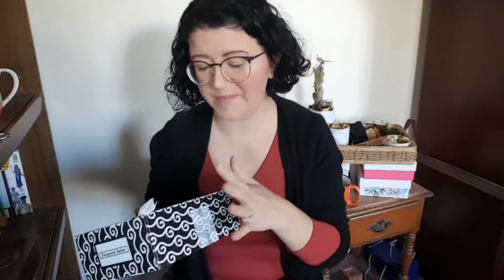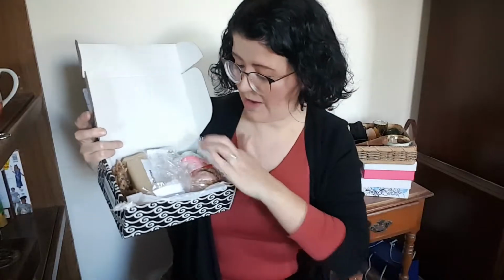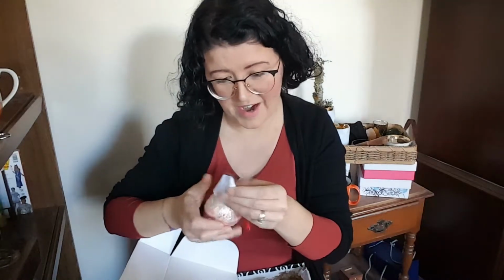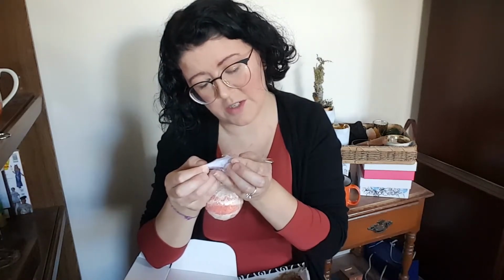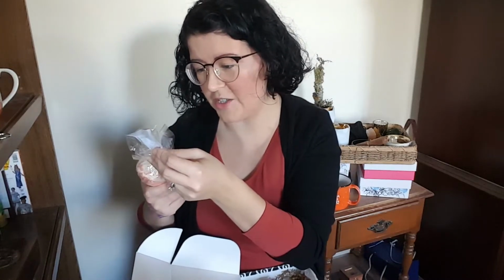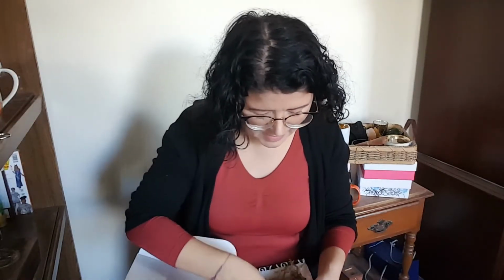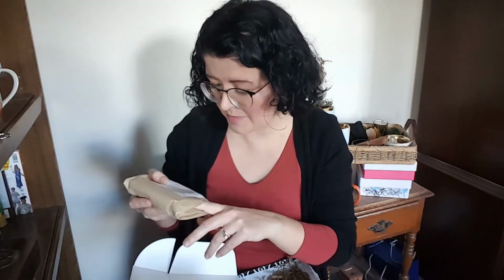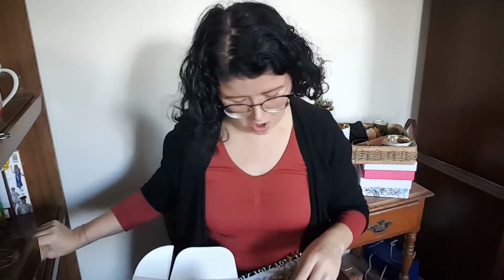Pampered Bather Subscription Box Unboxing | October 2018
Pampered Bather is a monthly bath subscription box. Choose between 4 bath bombs each month or 2 bath bombs & 2 soap bars. Each box is $25